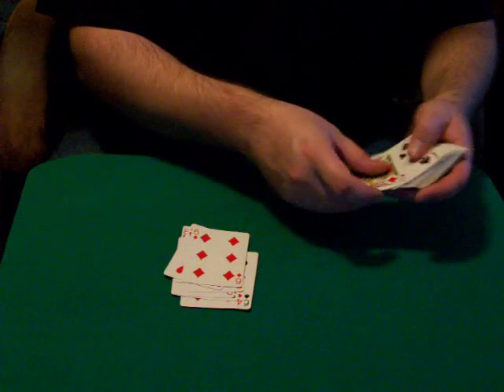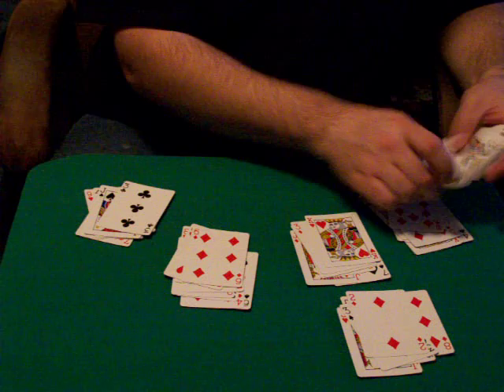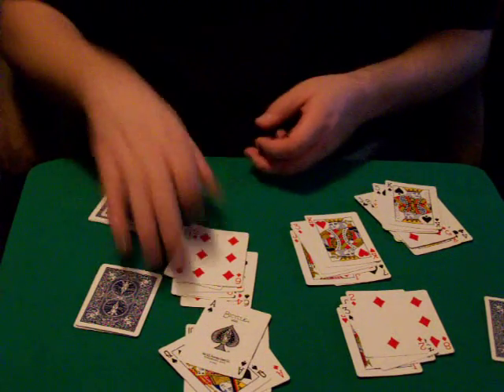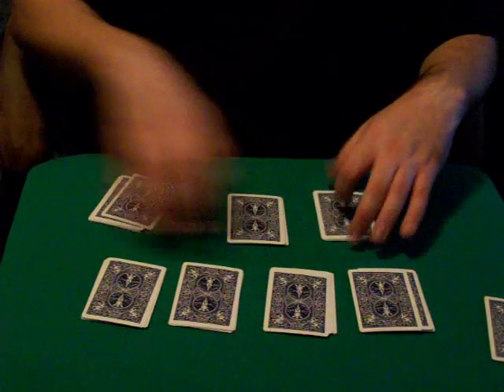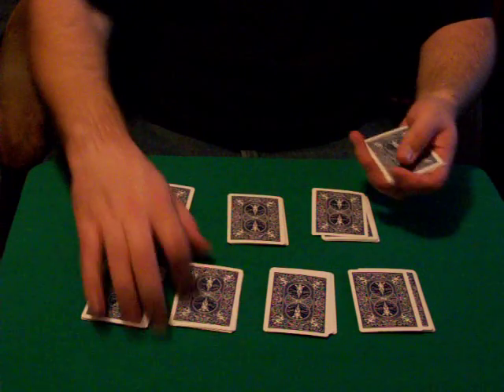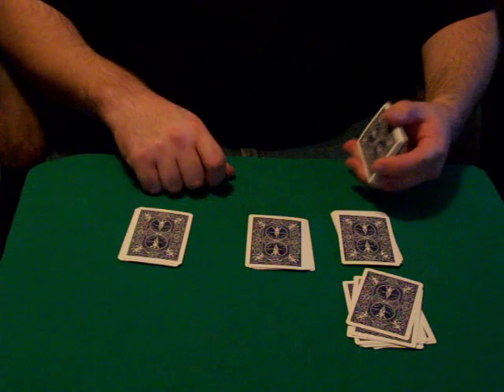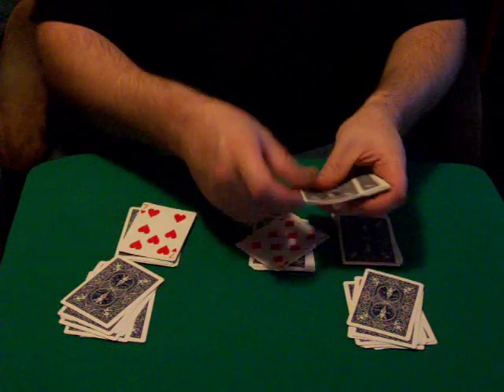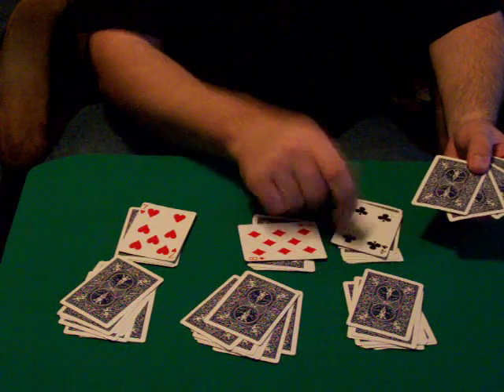Piles and Piles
I found the method for this written on a piece of paper in the back of a drawer in my house and I've yet to see it anywhere else.

Can you see how it works? You can find the secret if you watch closely.  I'm curious how hard this is to figure out so tell me if you think you know and how long it took to figure out.